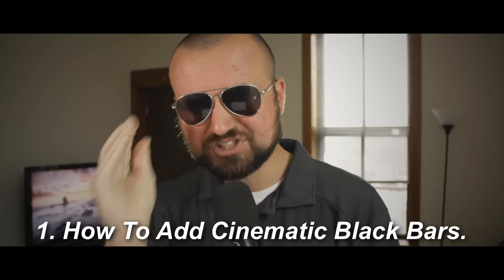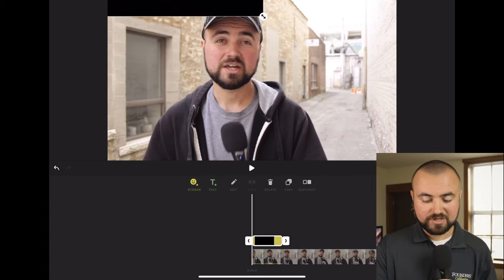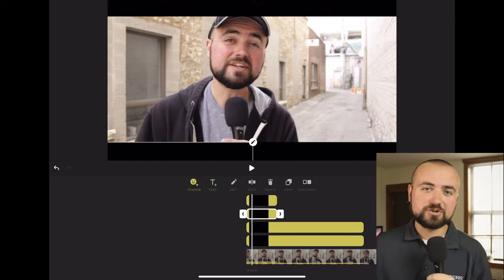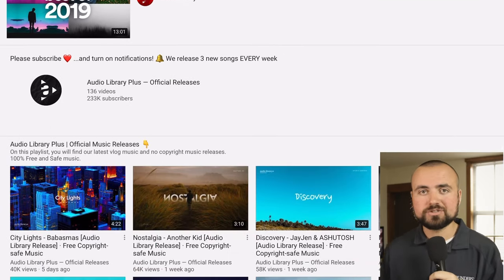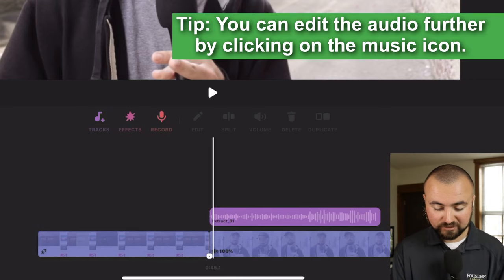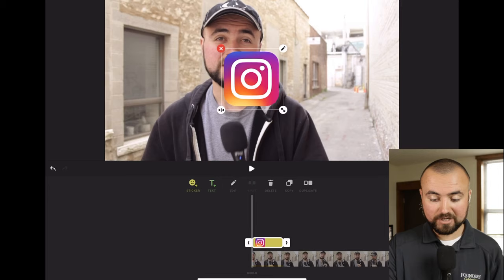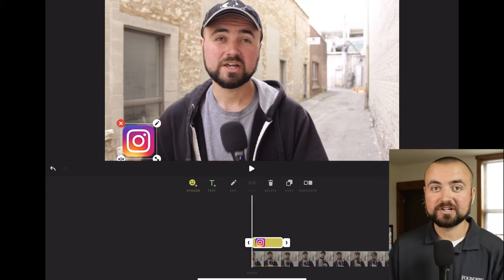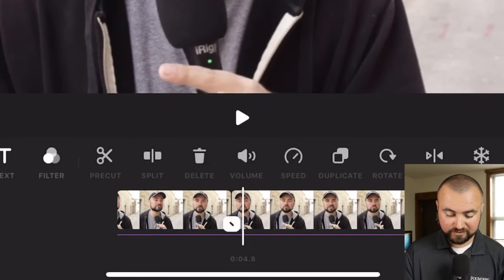7 Advanced Editing Tips for InShot Video Editor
Take your video editing skills to the next level with this advanced tutorial of InShot Video Editor. These tips and tricks are sure to make your videos more professional. Enjoy!